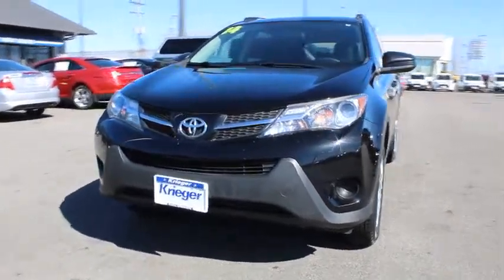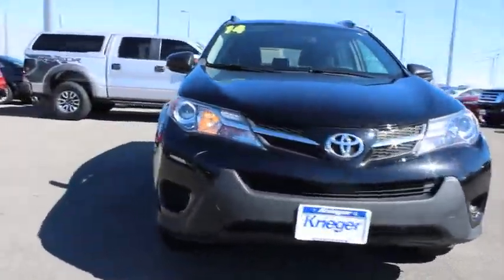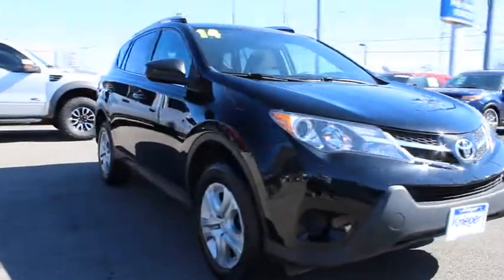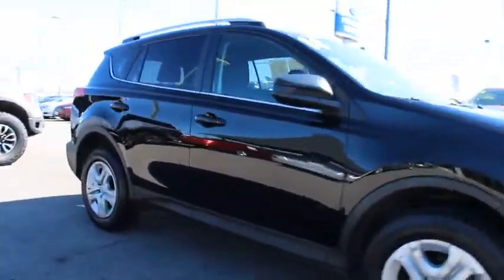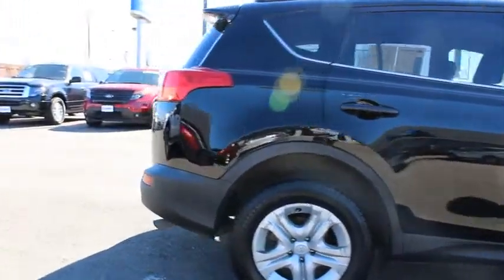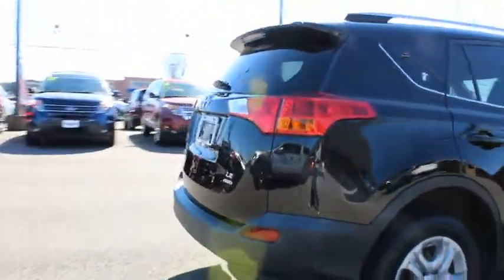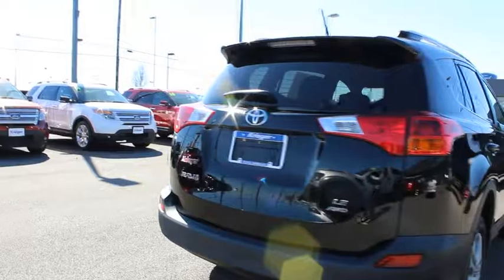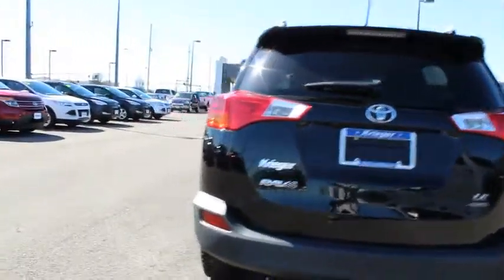2014 Toyota RAV4 Columbus, Delaware, Westerville, Gahanna, New Albany, OH B70022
2014 Toyota RAV4

Krieger Ford
1800 Morse Road

Take a look at this great one-owner, accident-free 2014 Toyota RAV4 LE! This RAV4 is well-equipped, with all-wheel drive, automatic transmission, backup camera, multi-function on board computer, CD/AM/FM/Bluetooth/Aux stereo system, roof rails, and remote locking. Recent service items include: pre-owned vehicle inspection, oil, lube, and filter change, engine air filter replaced, new wipers, 4 new tires mounted and balanced, front and rear brakes serviced, interior and exterior complete detail. Call or click today!